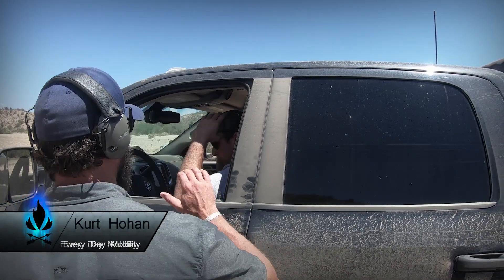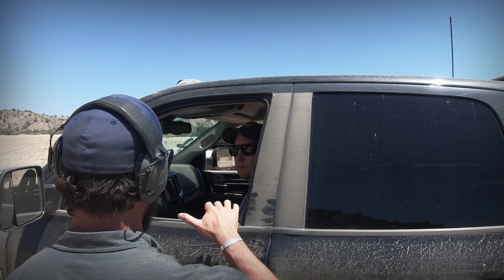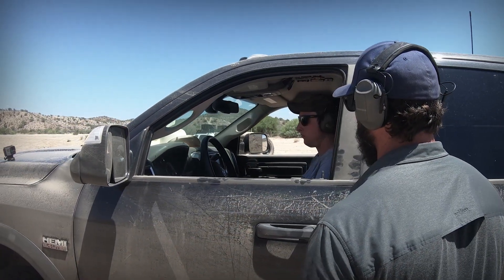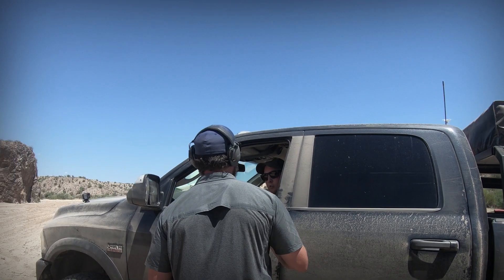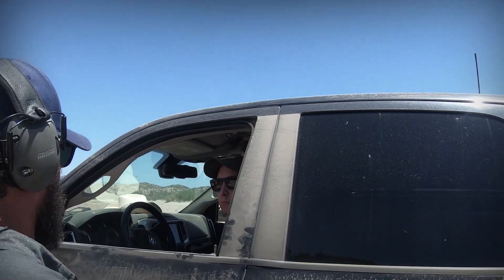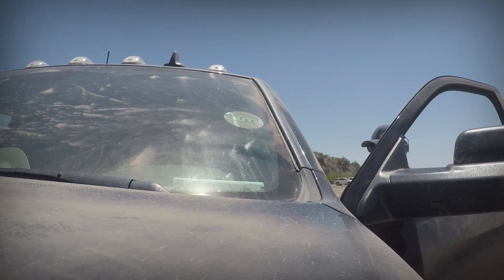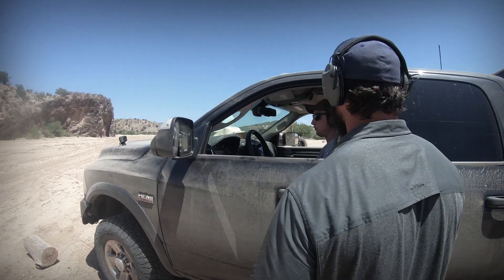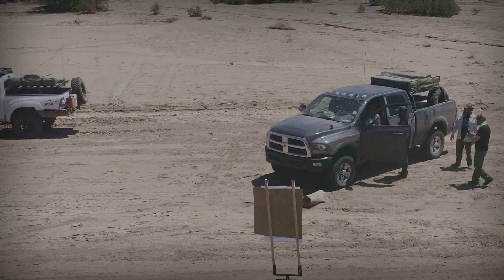Shooting From Your Vehicle At The Overland Survival Course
Kurt teaches students to properly engage threats from the A-pillar of their personally owned vehicles during the Overland Survival Course.